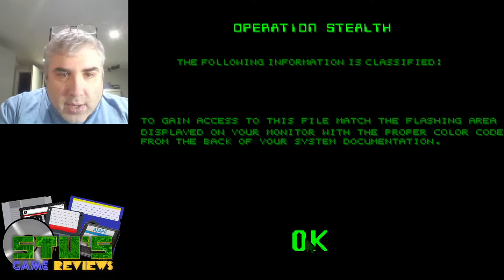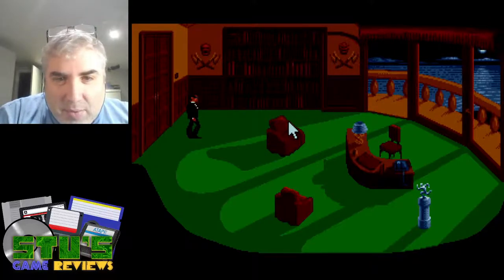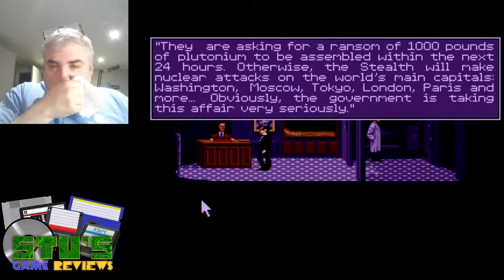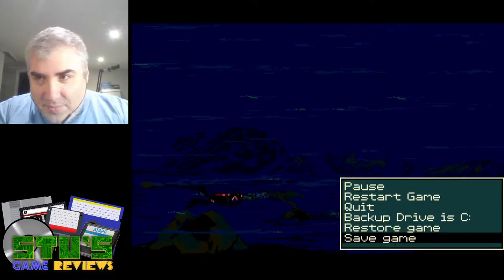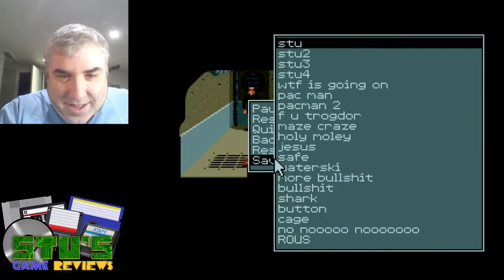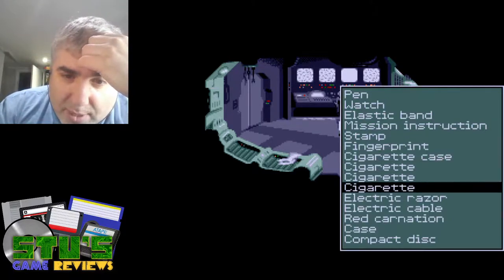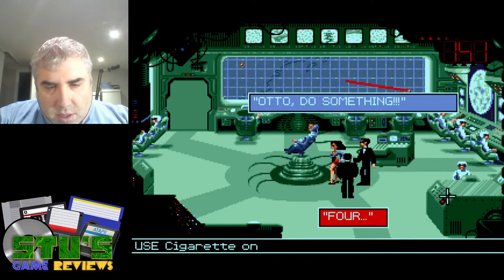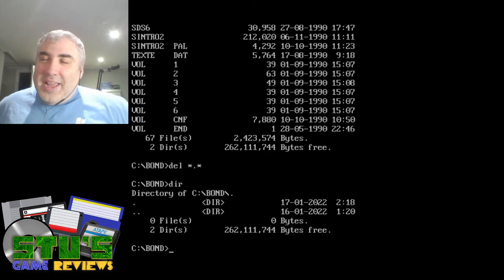James Bond: The Stealth Affair (DOS, 1990) - Part Two - Adventure Let's Play!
James Bond: The Stealth Affair (known as Operation: Stealth in the UK) is a point and click adventure developed by Delphine Software and published by Interplay in the US. We found out last time that it is a very weird and messed up game. Let's see if we can finish it...